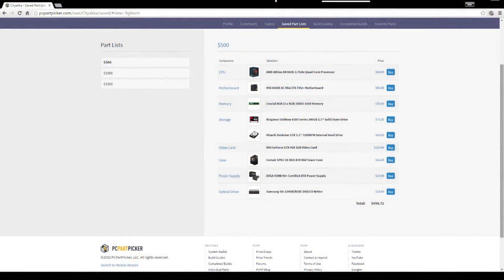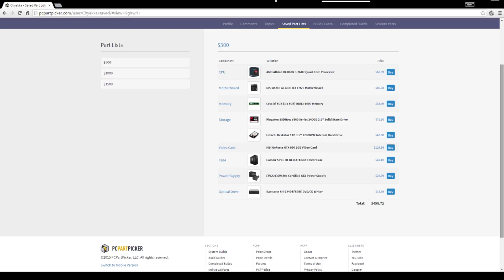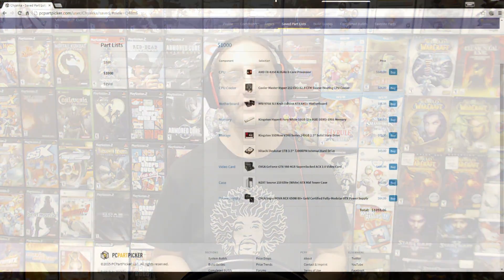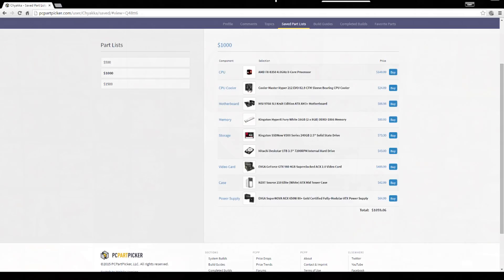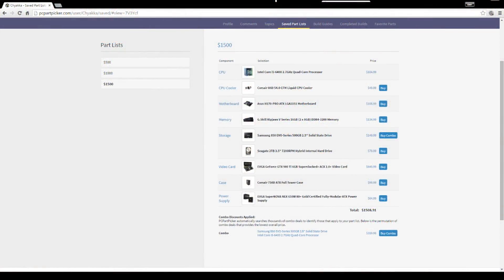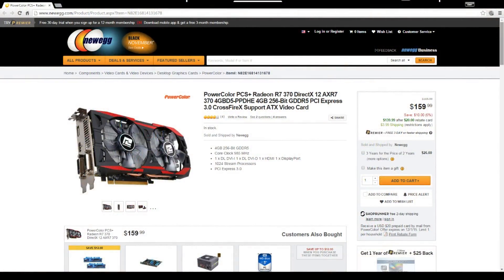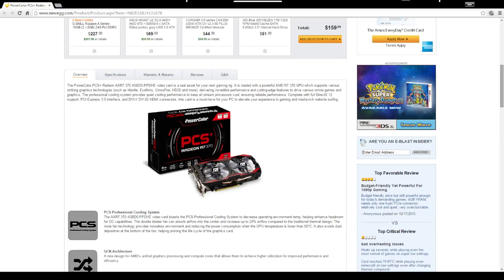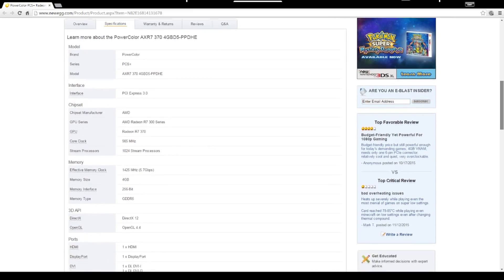The Dandruff Show: 2015 Hoilday PC Buyer's Guide